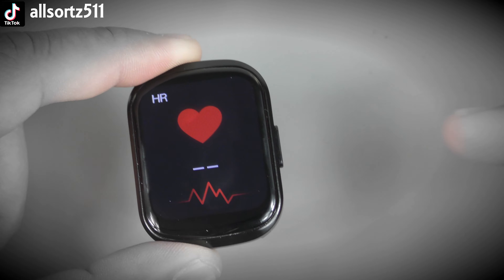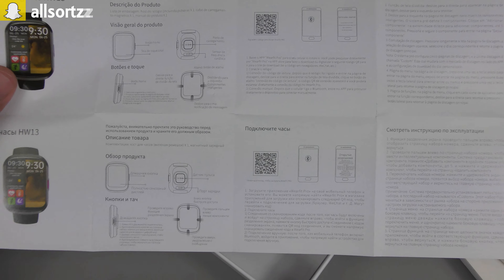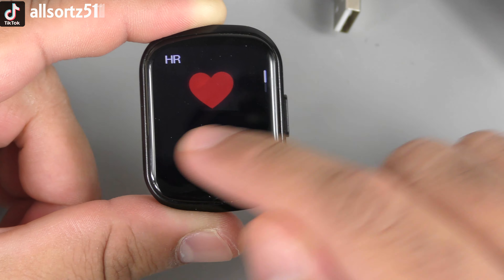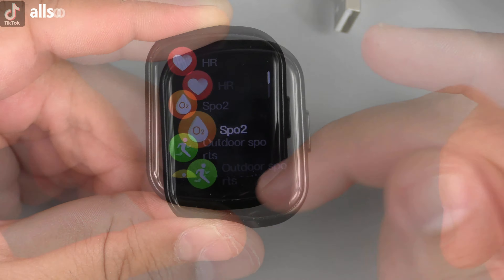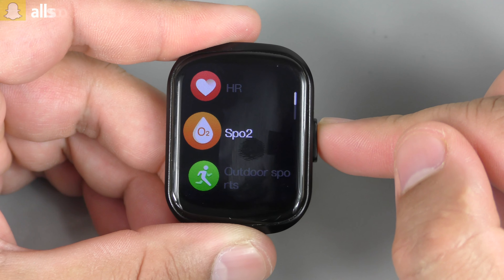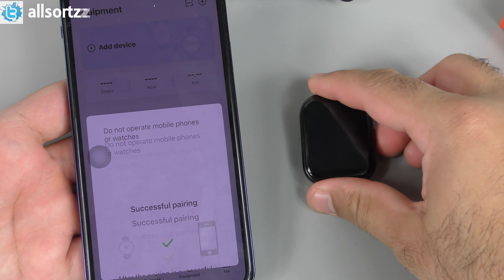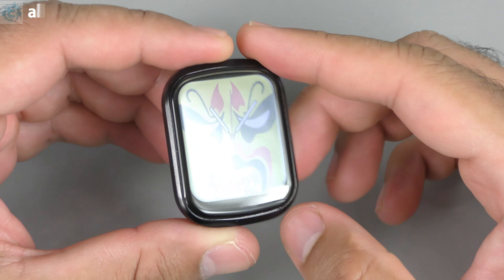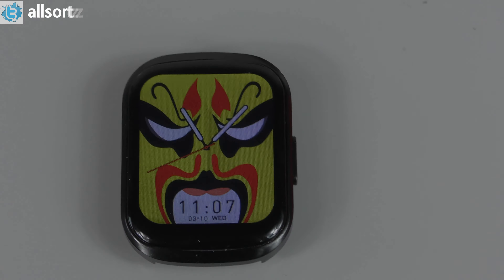This CHEAP HW13 Smartwatch Actually Has Working Health App's!!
Hello & Welcome To Allsortz. Here i have the HW13 smartwatch that has some new feature's.